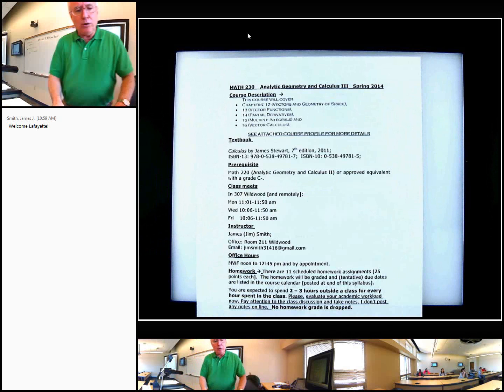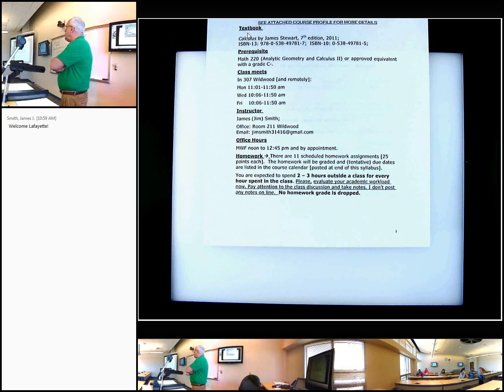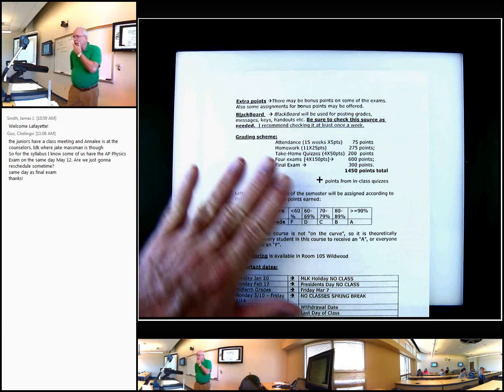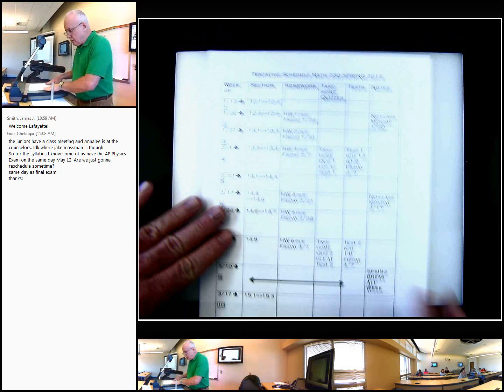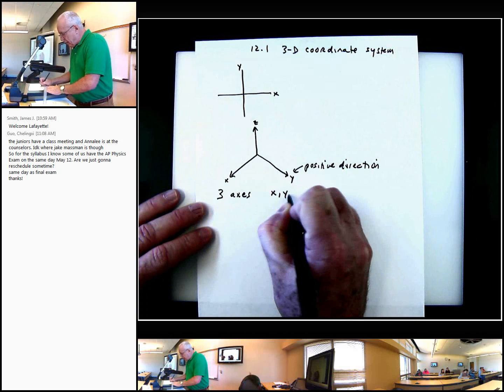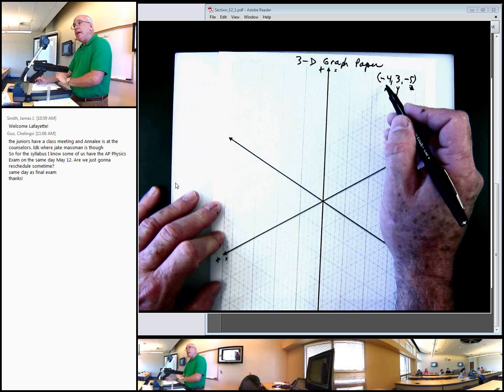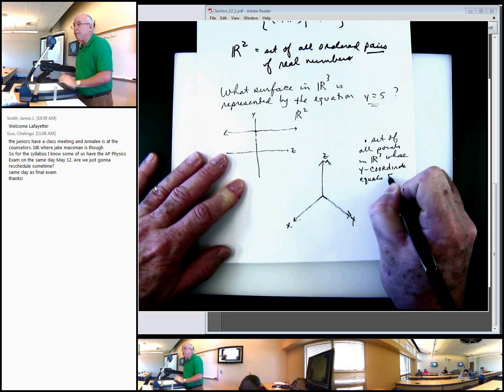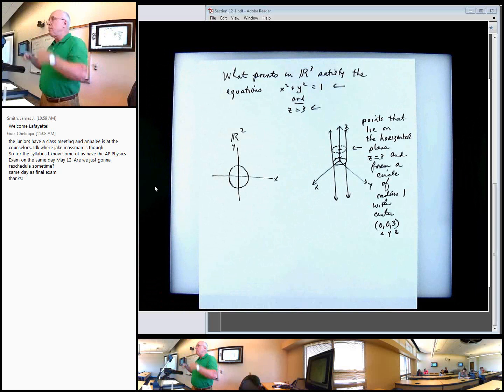Calculus 3 Lecture Monday Jan 13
Syllabus and Introduction to 3D space